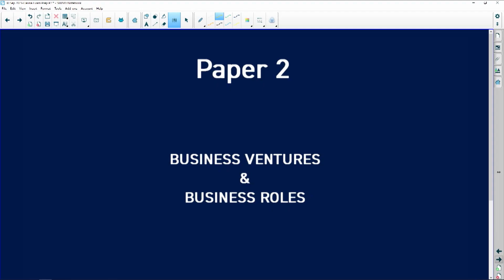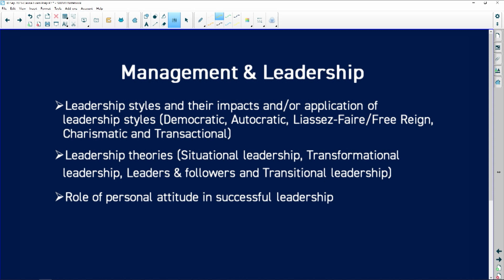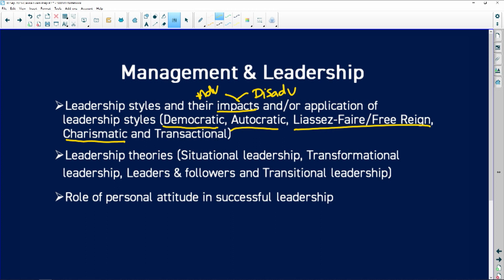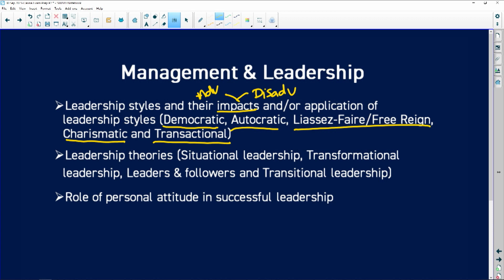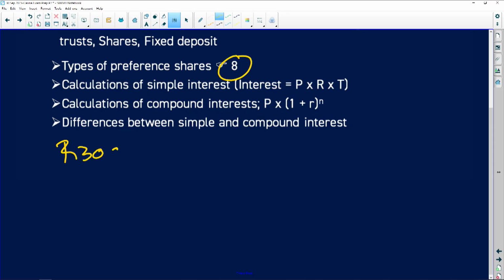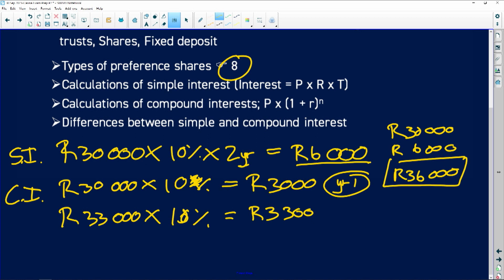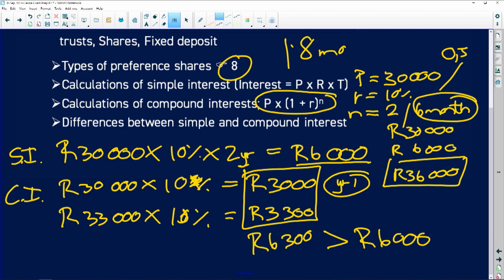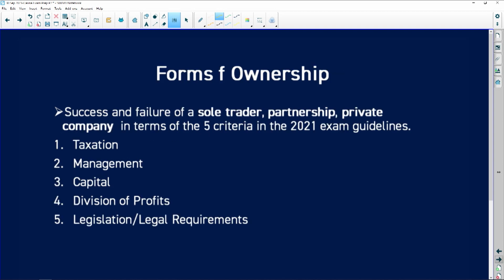Common Exam Mistakes: Business Studies Paper 2 - Episode 2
Our expert teacher, Carina, takes you through common exam mistakes made during the final Grade 12 exams and how to avoid them. This show has four episodes.